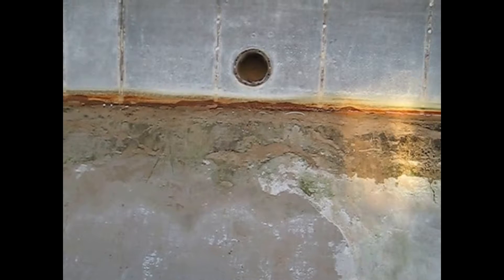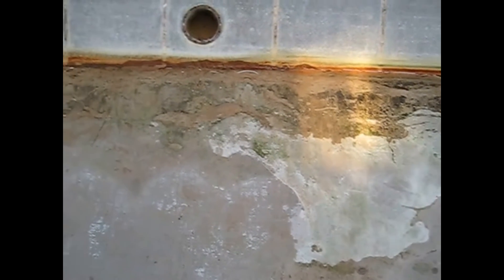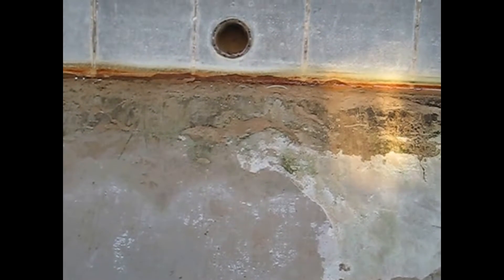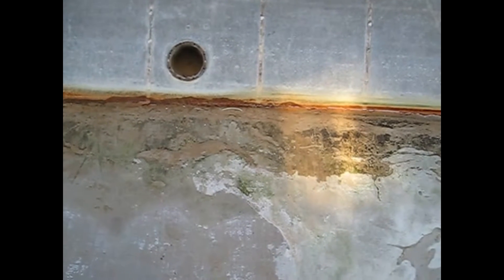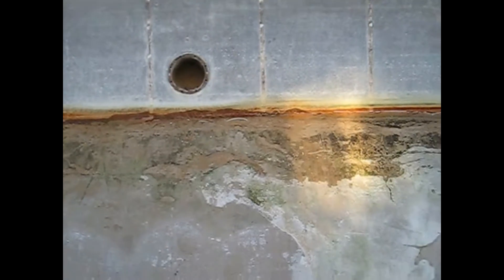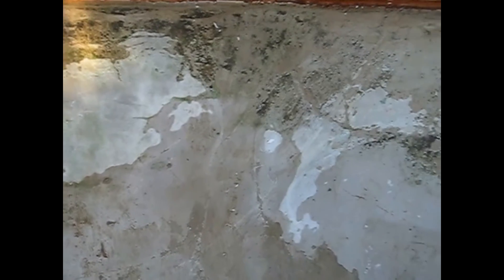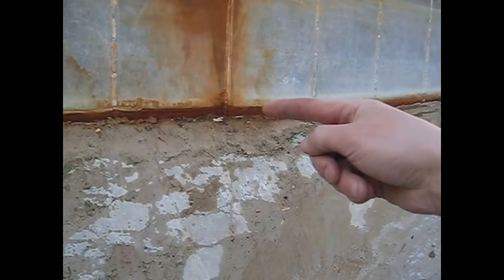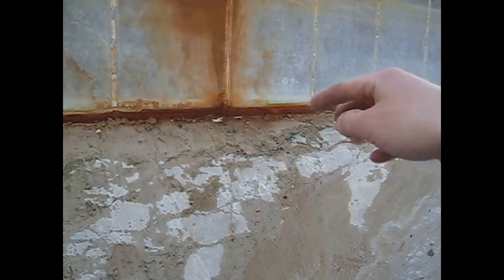Ground Water Draining Into My Pool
Ground water around your pool can appear when you pool is pumped out. It can come from various sources such as rain, spring runoff, snow melt, leak in your pool pipes or liner, or even an underwater stream beneath your pool.

UV Pools
4304 Henderson Hwy Narol, MB R1C 0A1